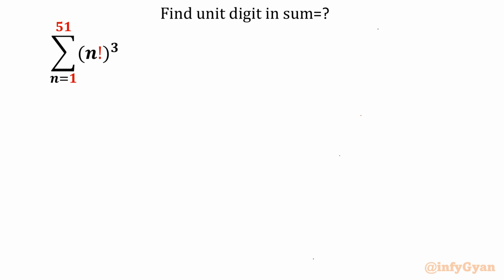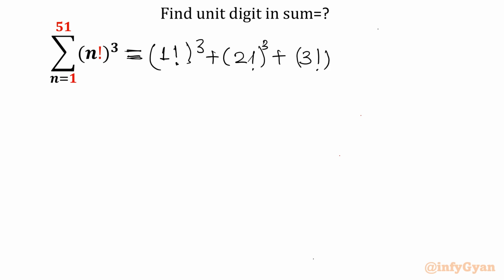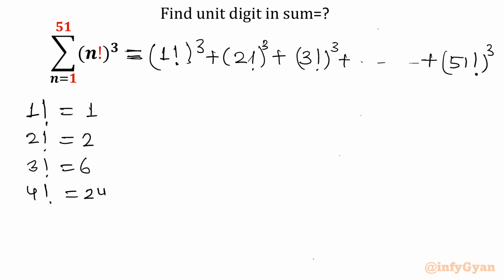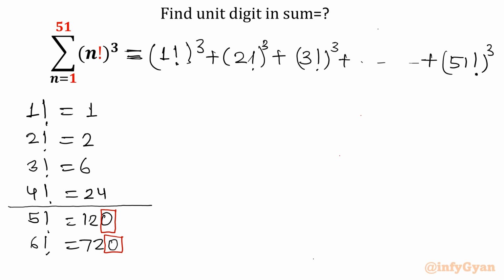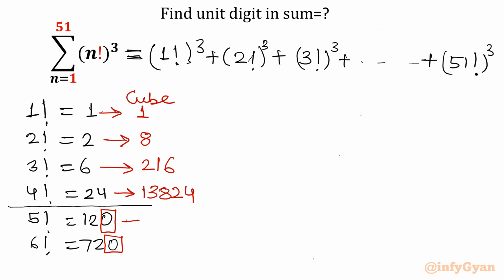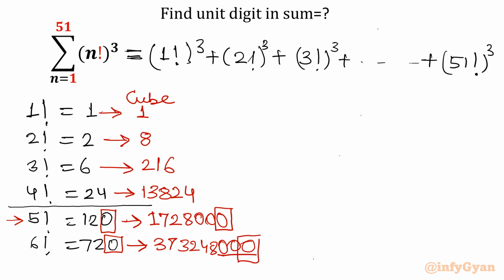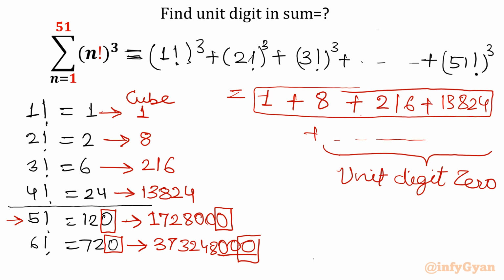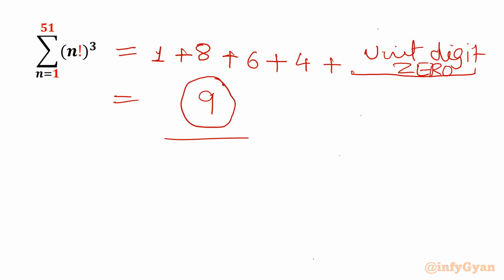Simplify to Succeed: Tackling Factorial Expressions in Olympiad Challenges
In the competitive world of Olympiad challenges, simplifying factorial expressions is a key skill that can make all the difference in your success. Join us in this informative video, "Simplify to Succeed: Tackling Factorial Expressions in Olympiad Challenges," as we delve into the strategies and techniques needed to simplify these complex mathematical expressions. We'll guide you step-by-step through real-world examples and demonstrate how simplifying factorials can help you navigate through challenging Olympiad problems with ease.
Don't miss out on this opportunity to enhance your problem-solving abilities and gain a competitive edge. Watch now and unlock the secrets to simplifying factorial expressions for Olympiad triumphs!

Topics covered:
Factorials
Factorial
How to simplify factorials
Simplifying an Expression
Expression
Factorial Notation
Algebra
Math Olympiad
Math Olympiad Preparation
Math Tutorial

6 Key moments of this video:
0:00  Introduction
0:27  Summation
1:01  Factorials
2:01  Cubes
2:58  Simplifying Expression
3:45  Unit digit Sum